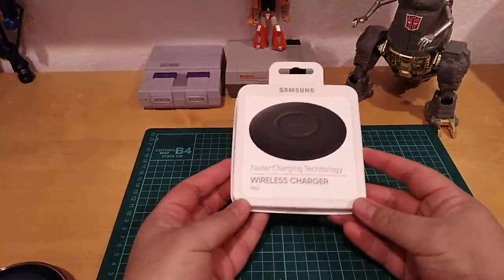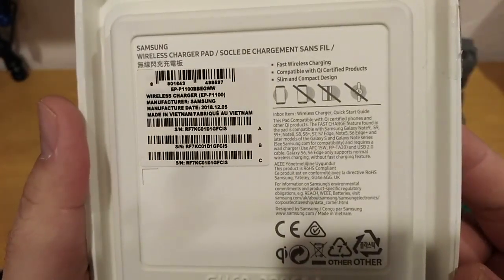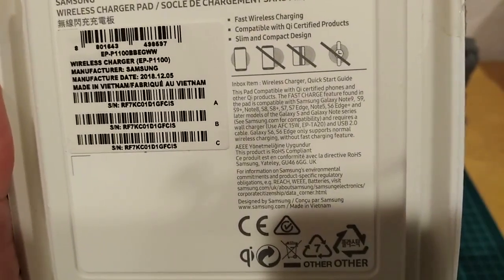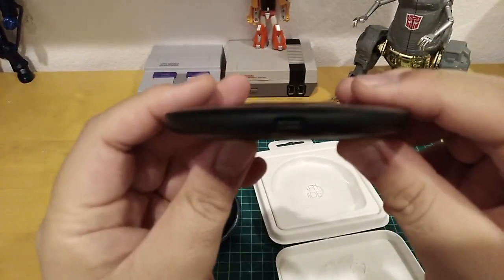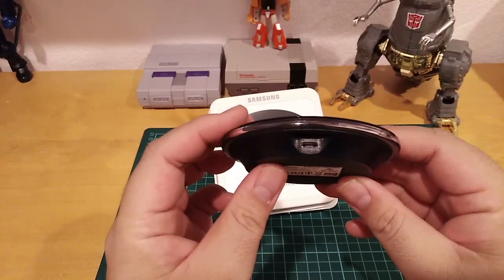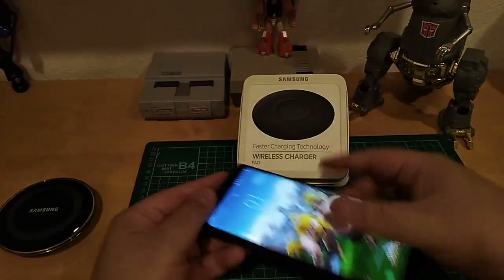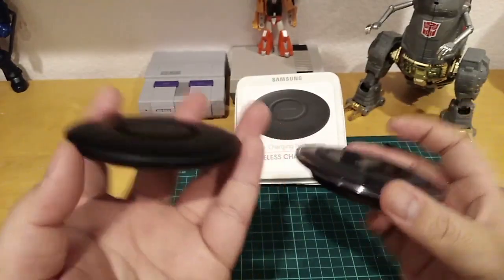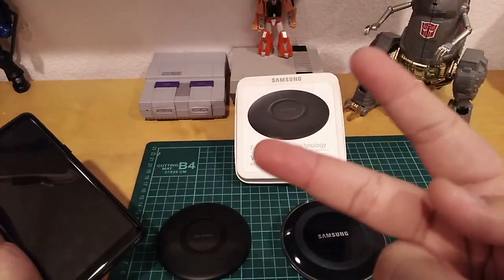2019 Samsung Qi Fast Charging Wireless Slim Pad: Unboxing & Review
2019 Samsung Qi Fast Charging Wireless Slim Pad: Unboxing & Review